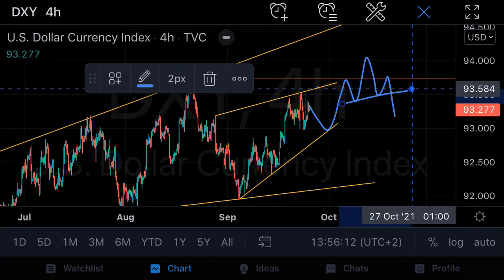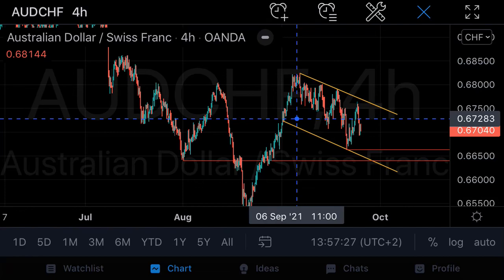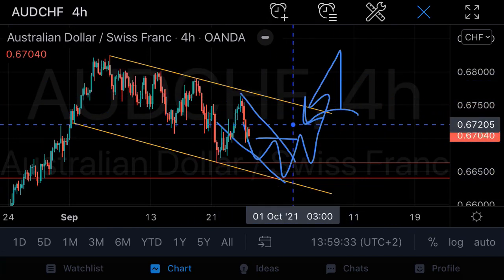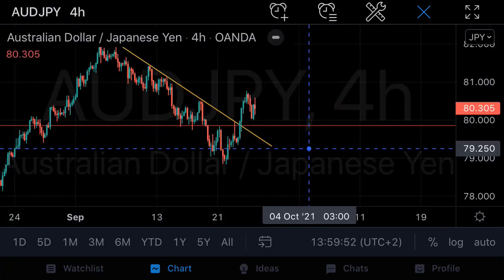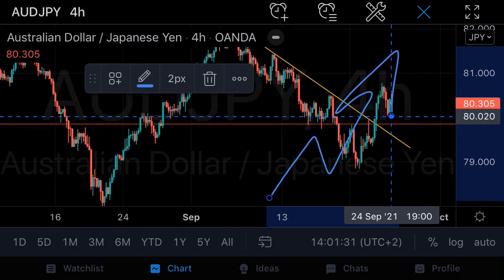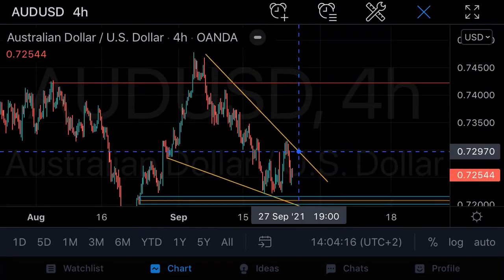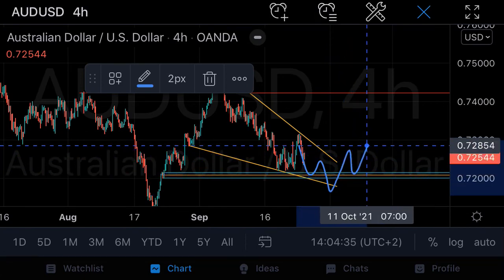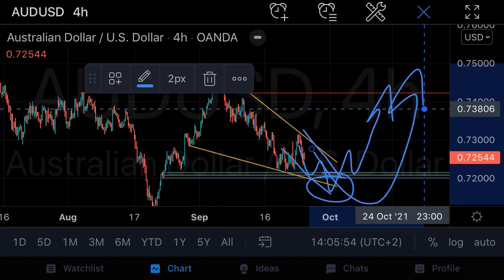These Are The Instruments We Will Be Trading This Week - (Free Analysis)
Like we always do each and every beginning of the week, we bring you our weekly market forecast. On this video we are analyzing DXY, AUDCHF, AUDJPY, & AUDUSD These are our thoughts. Remember to always use proper risk management when entering trades so that you do not blow your account.